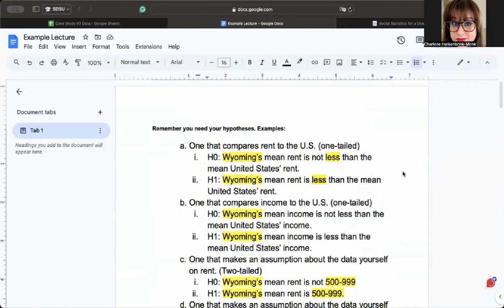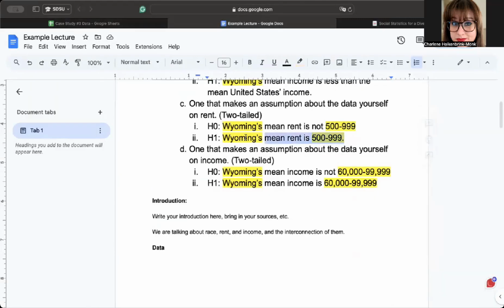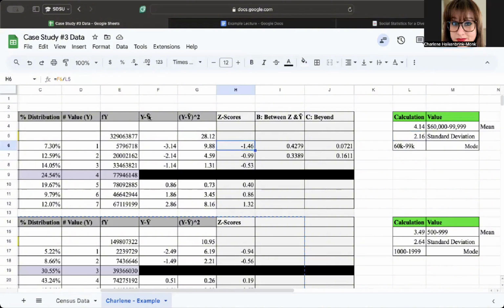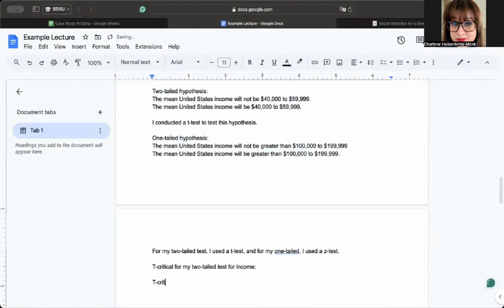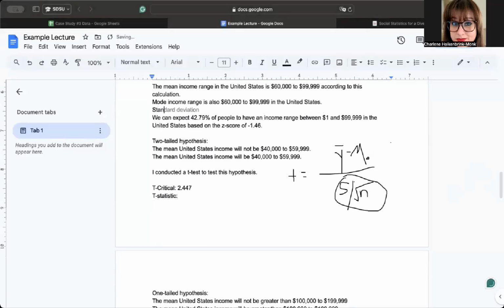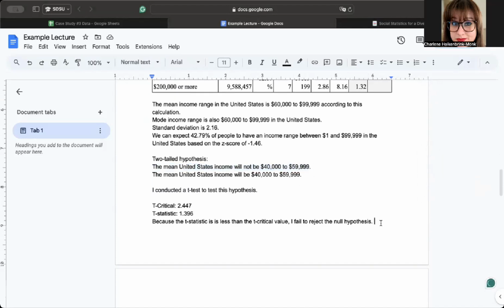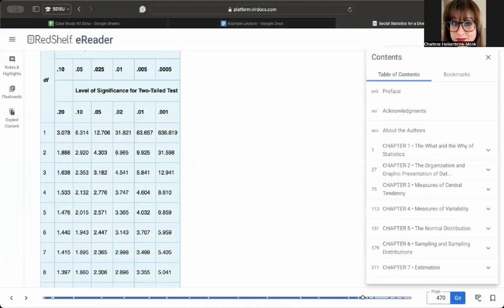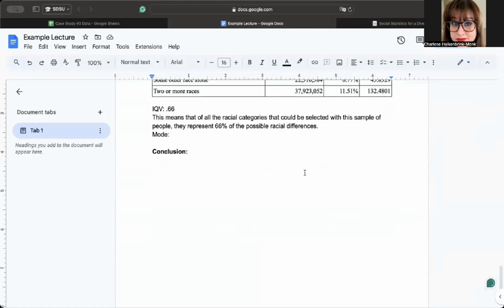Hypothesis Testing for Case Study 3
Hypothesis testing plus expectations for Case Study #3 for Sociology 201 with Dr. H